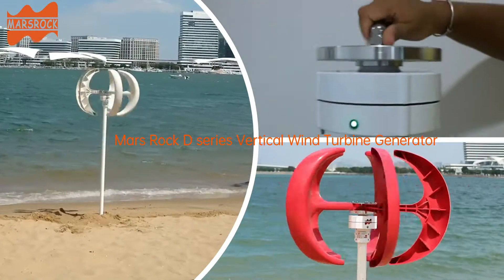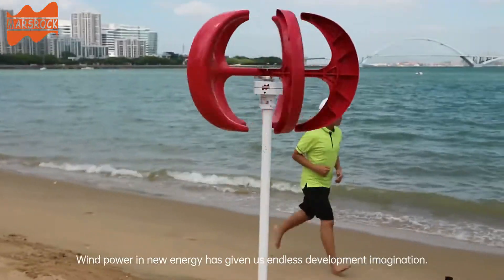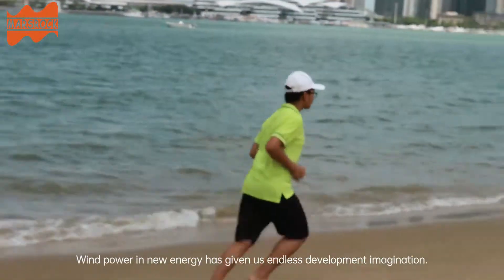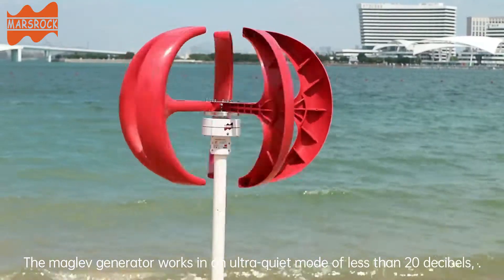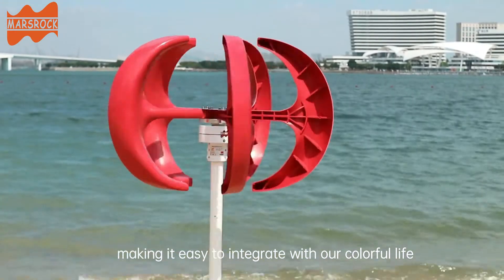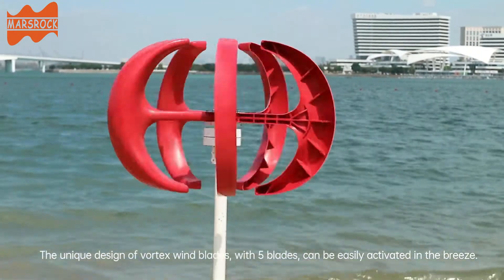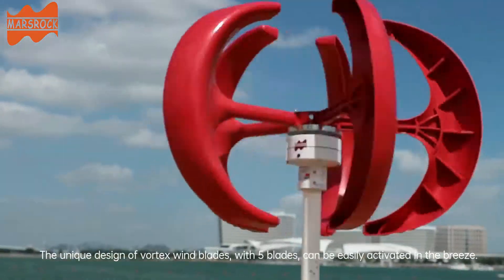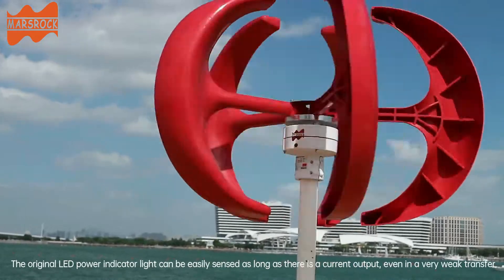Mars Rock D series Vertical Wind Turbine Generator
400W 5 Blades 12V 24V 2s/m Low Wind Speed Start Vertical Wind Turbines Generator Kit MPPT Controller Silence Windmill LED Charge Indicator Residential Parks Rvs Yachts For Hybrid Wind Solar Power System Surveillance Street Light

Special Note:
1.The outstanding feature of this product is high safety and no noise pollution. Due to the limitation of the size of the motor, it cannot generate 9000W as advertised by other businesses. Please don't be improperly deceived!
2.This is especially suitable for residential areas, because the noise generated by wind is less than 20 decibels. It is recommended to install on a higher roof. There are also horizontal operation and round blade shape, so that it will not be like a horizontal axis wind turbine in operation, which poses a safety hazard to the safety of humans and animals.

Wind Parameters
1. Max Power: 400W
2. Rated Voltage: 12V AC/24V AC
3.Start torque:0.1N*m
4.Rotation speed: 900 RPM
5. Safe Wind Speed: 45m/s
6. Rated Wind Speed:12m/s
7. Starting Wind Speed:1.5 m/s
8. Blade length：600mm
9. Wheel diameter:900mm
10.Fixing method: hoop(default), flange(optional)
11.Colors: White, Red, Blue, Green, Black, Yellow, Pink
12. Braking Modes: Electromagnetic
13. Generator: Three-Phase Ac Permanent Magnet Synchronous Generator
14. Material of Blades: Nylon Fiber
15. Blades QTY: 5pieces
16. Any wind direction can be automatically activated
17. Operating temperature: -40℃ to 80℃
Charge and discharge Controller
1.Wind Power:          0~600W
2.Wind Rated Voltage:    12V/24V
3.Wind Brake Voltage:    15V/30V
4.Wind Recover Voltage:  13.5V/27V
5.MPPT(Boost Up):       7V/14V
6.Lead-Acid GEL Rated:    12V/24V
7.Over Charge:           14.4V/28.8V
8.Charge Current:        25A(Max)
9.LiFePO4 Rated:         3*3.6V/6*3.6V
10.LFP Rated:            4*3.2V/8*3.2V
11.Display: LED
12.Waterproof: IP68

Packaging included:
5 x Rotor blades
1 x User Manual
1 x mounting accessories

Warranty and Return
1. Warranty: 1 year after purchase. (Damage caused by dismantling, manual damage, etc. is not covered by the warranty).

2. If the buyer finds that there is indeed a problem with the product within seven days after receiving the product, buyer could applied to seller to return for inspection. If the product is indeed defective, we will replace it with a new one. If there is no suitable substitute And we will refund you. Shipping, handling and insurance fees are non-refundable. If it is found that there is no problem with the product, the product will be returned to the buyer at the buyer's expense.

Your name, auction number, and reason for return should be included in the email.

4. After receiving the goods, pls remove the tape around the box when unpacking, without violent damage, to avoid potential damage to the goods. It is recommended to keep the outer packaging for at least 15 days after receiving the goods. When returning goods, please ensure the integrity of the original packaging and the goods. If there is any reason that affects the secondary sales of the goods, the return and exchange cannot be accepted. All cost of return and tax will be covered by buyer.

5. When receiving the goods, if you find that the outer packaging is damaged, you should immediately contact the local courier to make a complaint an
FAQ:
1.Does installation Easy ?
It is easy to be installed. we will supply all the components for installation and  very details installation manual.
2.Which model is suitable for me?
 Please contact our sales with following points :
 What appliance do you want to running by the system?  How many watts are they and their working time .
Your annual wind speed .
What kinds of system do you want ? On-grid or  off-grid
3.Can I only buy parts not whole system?
Yes,for example you can manufacture tower in local, we can supply you tower drawing.
Ms Ashley
Customer Service Manager
Skype: cnmarsrock
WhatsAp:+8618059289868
US Amazon